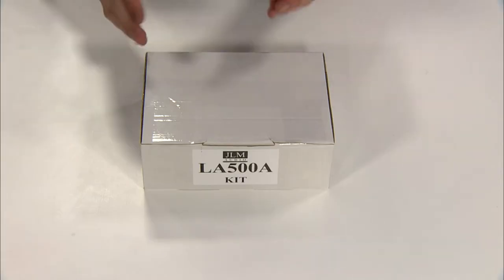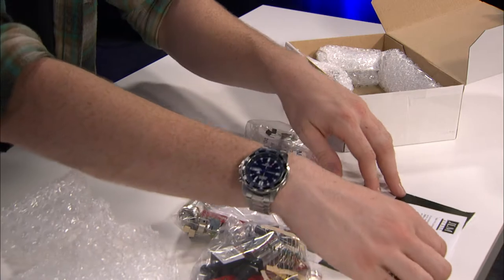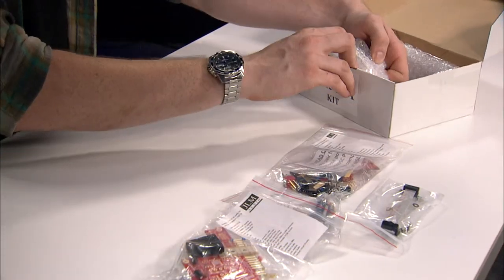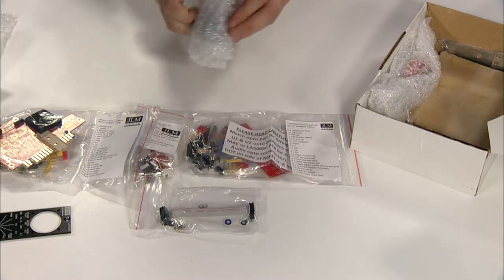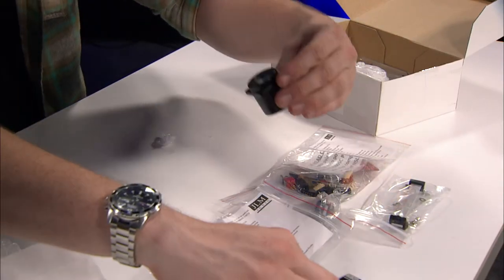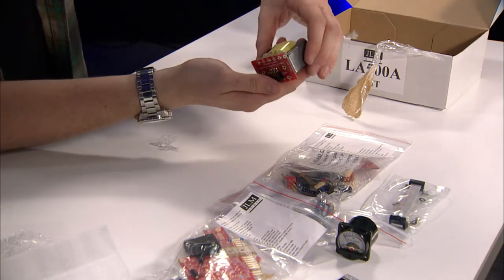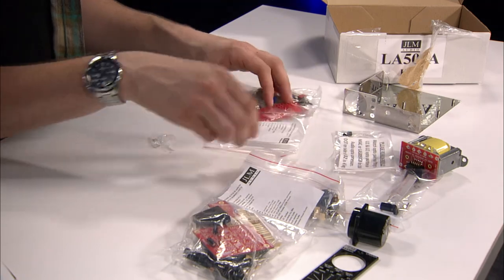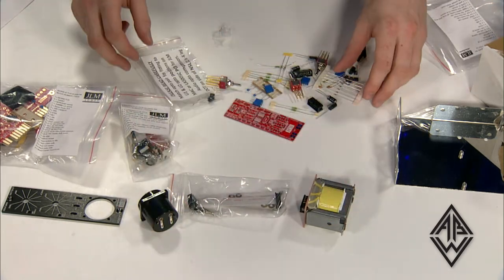LA500A Opto Compressor